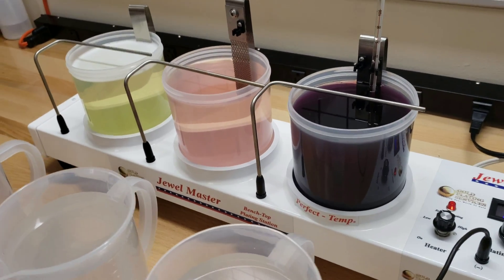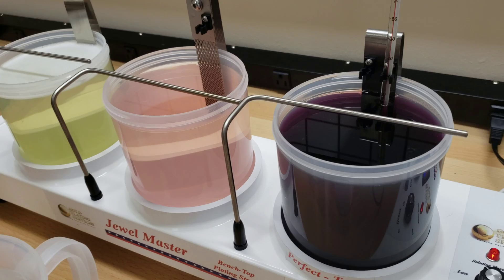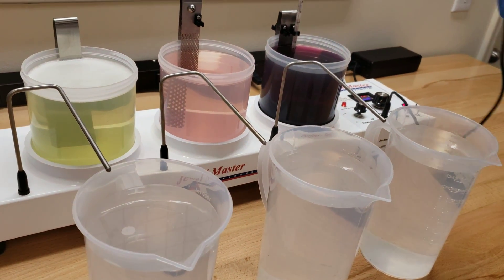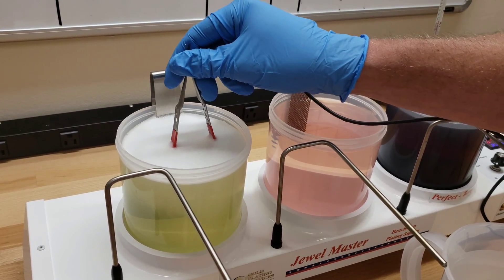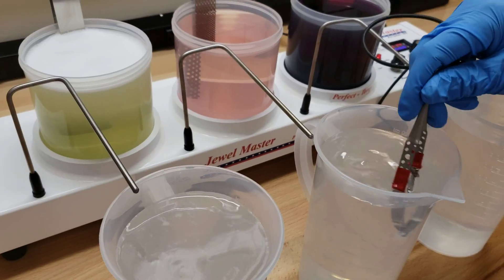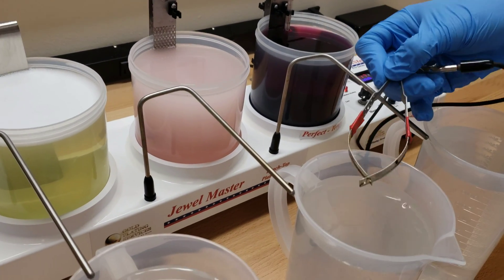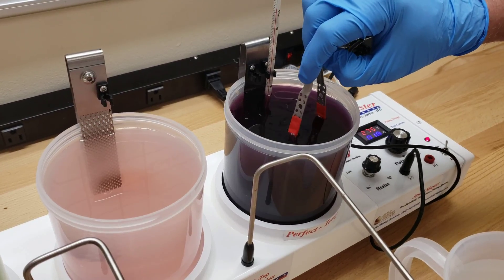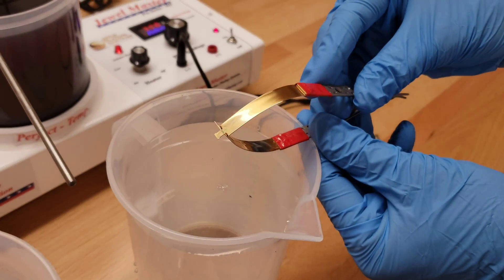Gold Plating Stainless Steel using Gold Strike & 24K Bright Gold (Medical instrument)